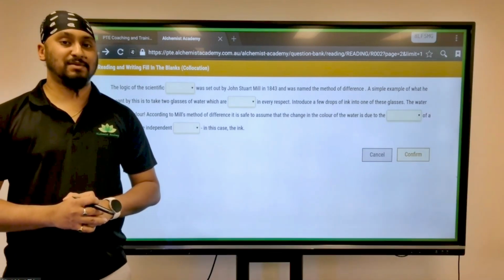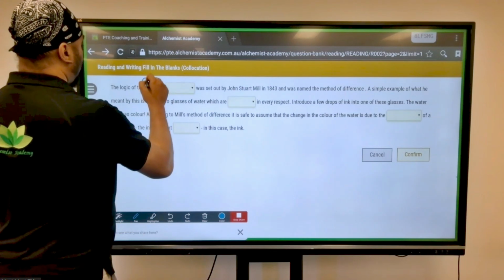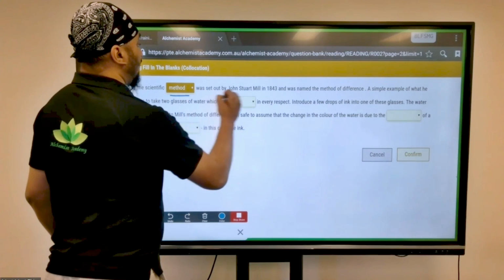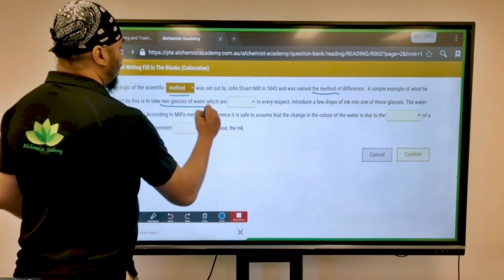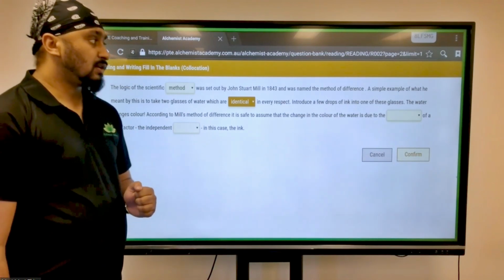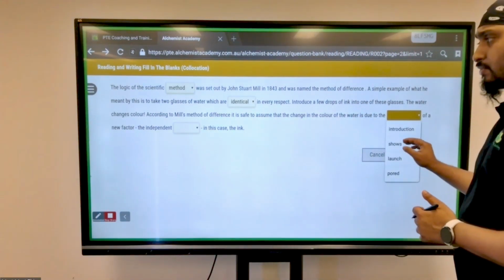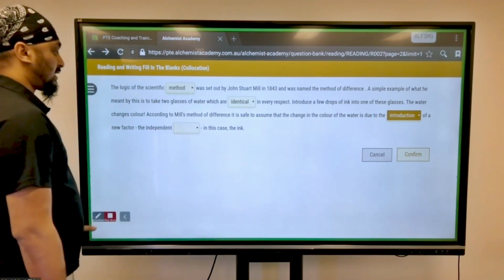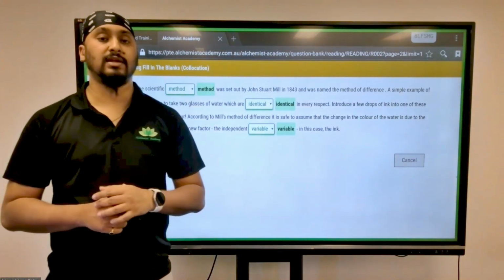Strategies to get full marks in Reading Collocation | Alchemist Academy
Most of the students are afraid of answering Reading questions in PTE especially Reading & Writing: Fill in the Blanks (Collocation). Within 4 minutes, our all PTE 90 Trainer, Satnaam, will explain how to solve Reading & Writing: Fill in the Blanks (Collocation) by using our own Alchemist Ai PTE Practise Software.

👉 If you would like to discuss about your PTE, you can reach out to our Alchemist Academy Facebook Page.